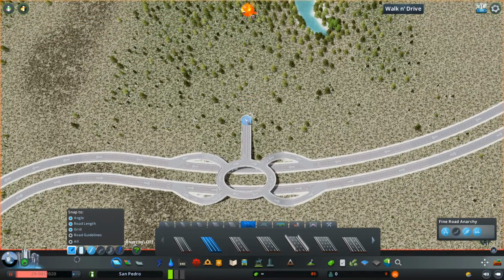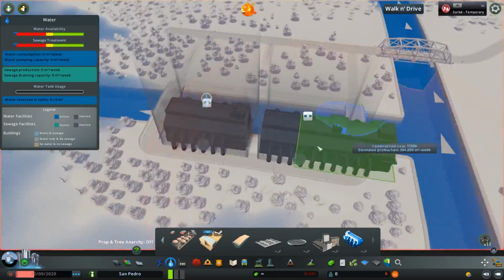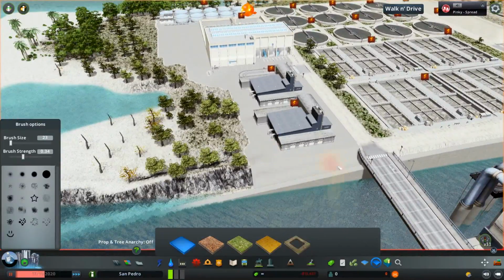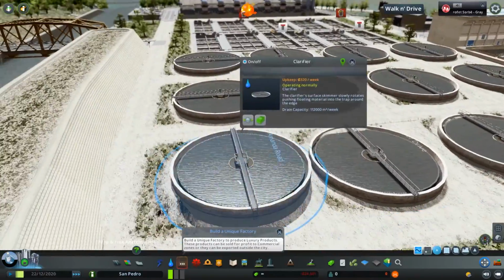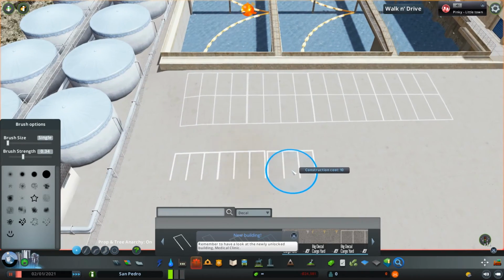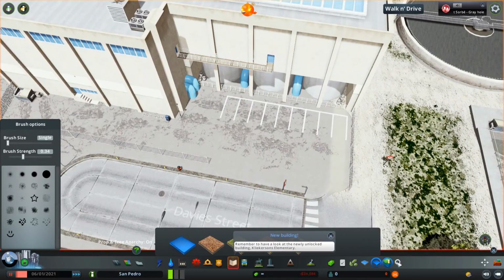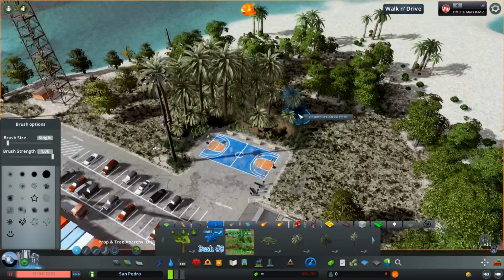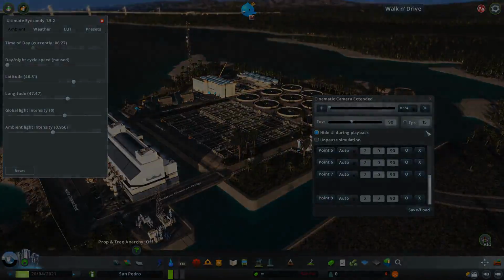Realistic Cities Skylines: Building a Complex Water Plant- San Pedro EP 1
Hey Guys!

Welcome to San Pedro! Welcome to episode one of my realistic cities skylines play through! In this episode we will be building a detailed water reclamation plant to start our city! This was the first episode on my youtube channel (bear with me, i get a new mic around ep6), so thank you for being a part of this journey!

San Pedro is a heavily detailed/stylized cities skylines project. It is based on west coast american cities like LA and San Francisco.